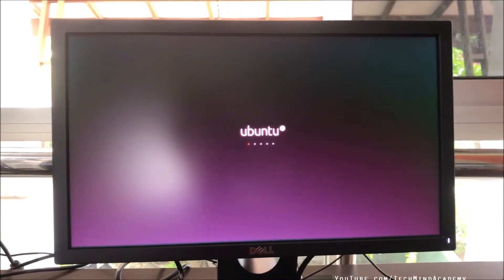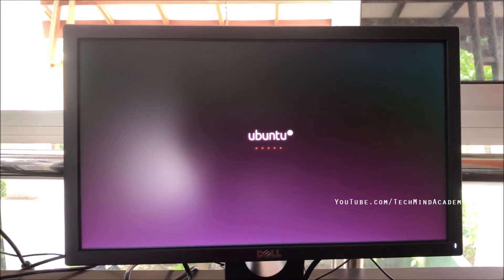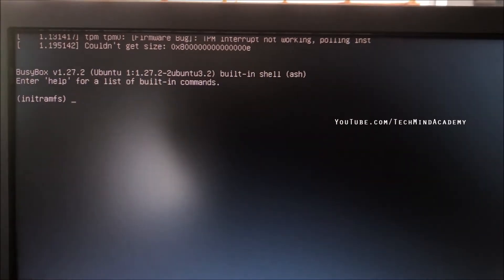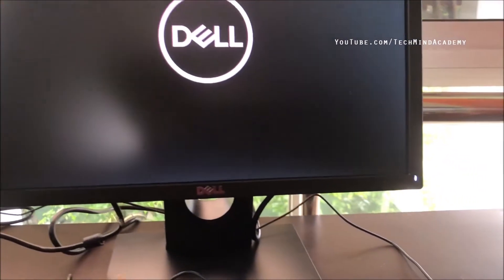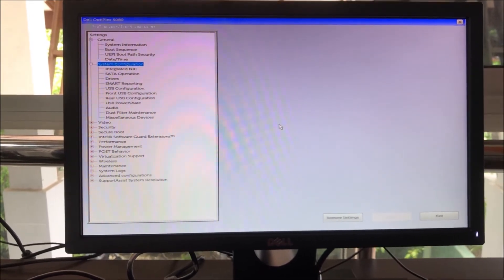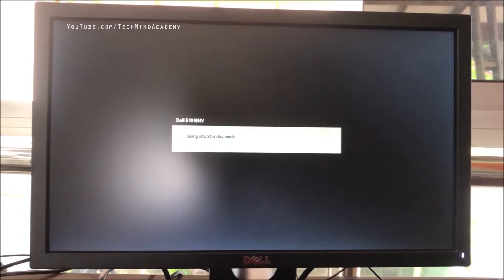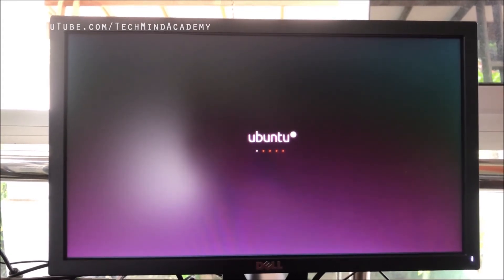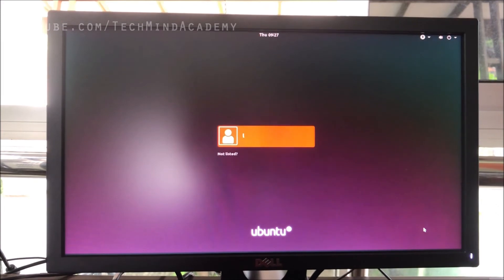BusyBox v1.27.2 (Ubuntu 1:1.27.2-2ubuntu3) built-in shell (ash) | Solution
BusyBox v1.27.2 (Ubuntu 1:1.27.2-2ubuntu3.2) built-in shell (ash) Enter 'help' for a list of built-in commands. (initramfs).
busybox v1.22.1 ubuntu built in shell. fix it
busybox v1.27.2 initramfs
busybox v1.23.2
busybox v1.24.2
busybox v1.27.2 ubuntu desktop
busybox v1.27.2 ubuntu dual boot
busybox v1.27.2 ubuntu error
busybox v1.27.2 ubuntu end of life
busybox v1.27.2 ubuntu initramfs error
busybox v1.27.2 ubuntu failed to start
busybox v1.27.2 ubuntu font
busybox v1.27.2 ubuntu grub menu
busybox v1.27.2 ubuntu offline
busybox v1.27.2
linux mint busybox v1.27.2
how to fix busybox v1.27.2
ubuntu busybox v1.27.2
linux busybox v1.27.2
busybox v1.27.2 ubuntu initramfs
busybox v1.27.2 built in shell linux mint
busybox v1.27.2 multi-call binary
busybox v1.27.2 built in shell hatası
busybox v1.27.2 built-in shell (ash) что делать
busybox v1.27.2 built-in shell (ash)
busybox v1.27.2 ubuntu
busybox v1.27.2 linux mint
busybox v1.27.2 initramfs
busybox v1.27.2 cve
busybox v1.27.2 centos 7
busybox v1.27.2 compatibility
busybox v1.27.2 config file
busybox v1.27.2 config
how to cross compile busybox
what is busybox v1.17.2
busybox vs coreutils
busybox v1.23.2
busybox v1.24.2
busybox v1.20.2
busybox v1.24.1
busybox v1.2.2
busybox v1.27.2 exploit
busybox v1.27.2 error
busybox v1.27.2 end of life
busybox v1.27.2 error code
busybox date
busybox v1.27.2 free
busybox v1.27.2 for mac
busybox v1.27.2 for windows
busybox v1.27.2 for windows 10
busybox v1.27.2 github
busybox v1.27.2 gui
busybox v1.21.1
busybox v1.27.2 hack
busybox v1.27.2 how to install
busybox v1.27.2 host
busybox v1.27.2 hack client
busybox v1.27.2 hangs
busybox v1 27.2 initramfs
busybox v1.27.2 ubuntu built-in shell (ash)
busybox v1.27.2 java
busybox v1.27.2 jar
busybox v1.27.2 java download
busybox v1.27.2 java version
busybox v1.11.2
busybox v1.27.2 kernel
busybox v1.27.2 kali
busybox v1.27.2 kali linux
busybox v1.27.2 kongregate
busybox v1.27.2 latest version
busybox v1.27.2 linux
busybox v1.27.2 latest
busybox vs buildroot
how to download busybox
busybox v1.27.2 mod
busybox v1.27.2 manual
busybox v1.27.2 maven
busybox v1.27.2 mac
busybox v1.27.2 missing
busybox v1.27.2 not found
busybox v1.27.2 no such file or directory
busybox v1.27.2 not working
busybox v1.27.2 online
busybox v1.27.2 on ubuntu
busybox v1.27.2 offline installer
busybox v1.27.2 on windows 10
busybox v1.27.2 oracle
busybox v1.27.2 python
busybox v1.27.2 php
busybox v1.27.2 patch
busybox v1.27.2 pdf
busybox v1.27.2 pack
busybox v1.27.2 qnap
busybox v1.27.2 qemu
busybox v1.27.2 quantum
busybox v1.27.2 qos
busybox v1.27.2 qiskit
busybox v1.27.2 release notes
busybox v1.27.2 release date
busybox v1.27.2 release
busybox v1.27.2 r2
busybox release history
busybox v1.27.2 tutorial
busybox v1.27.2 terminal
busybox v1.27.2 tensorflow
busybox v1.27.2 tls
busybox là gì
busybox v1.27.2 vulnerabilities
busybox v1.27.2 version
busybox v1.27.2 vulkan
busybox v1.27.2 windows 10
busybox v1.27.2 windows
busybox v1.27.2 windows 11
busybox v1.27.2 windows server 2019
busybox v1.27.2 win 10
busybox-w32
busybox v1.27.2 xls
busybox v1.27.2 xrdp
busybox v1.27.2 x86
busybox v1.27.2 yum
busybox v1.27.2 youtube
busybox v1.27.2 yum install
busybox v1.27.2 zip
busybox v1.27.2 zfs
busybox v1.27.2 zsh
busybox v1.27.2 zip file
busybox v1.27.2 zip download
busybox v1.17.2
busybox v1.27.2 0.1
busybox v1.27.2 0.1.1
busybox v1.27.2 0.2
busybox 1.27.2 vulnerabilities
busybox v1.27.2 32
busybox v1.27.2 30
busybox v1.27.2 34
busybox v1.32.1
busybox v1.33.1
busybox v1.31.0
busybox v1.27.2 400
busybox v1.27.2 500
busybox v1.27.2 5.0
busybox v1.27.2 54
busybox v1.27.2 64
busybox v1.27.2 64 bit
busybox v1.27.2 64 bit download
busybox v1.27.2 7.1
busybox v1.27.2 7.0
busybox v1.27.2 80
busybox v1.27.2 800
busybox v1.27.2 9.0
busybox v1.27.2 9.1